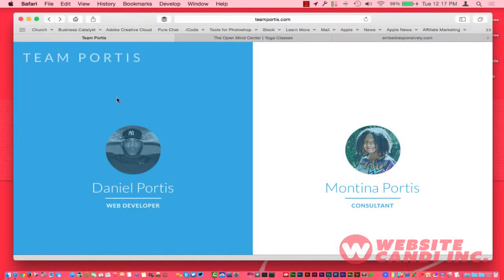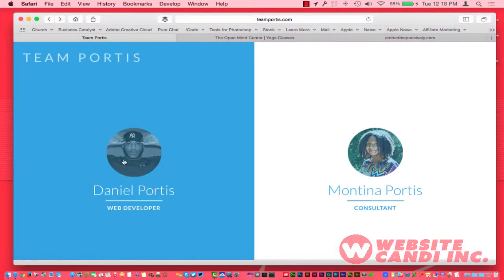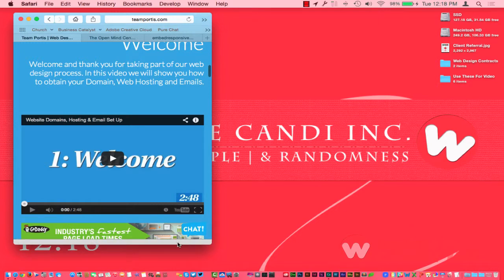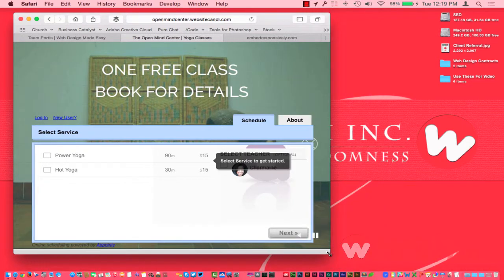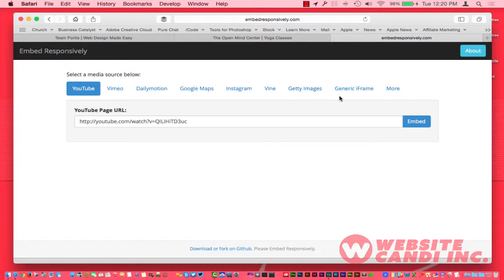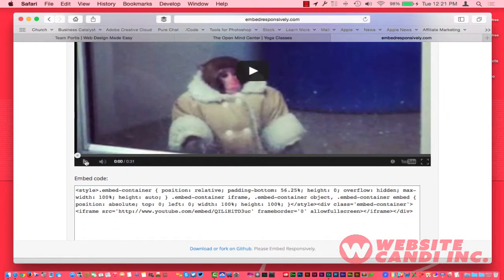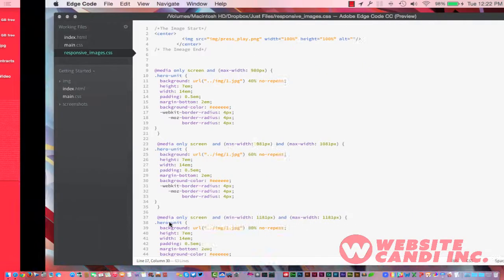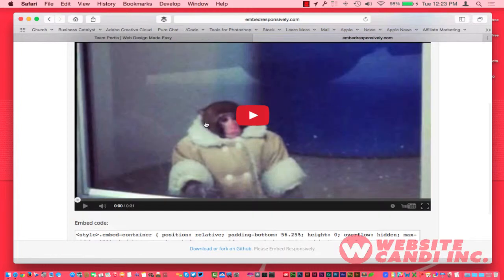Create Responsive Images and Video For Your Website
In this course we will help you build responsive embed codes for embedding rich third-party media into responsive web pages. No coding required... just copy and paste what you need and go. Please see the attachment for the CSS embedresponsively.com